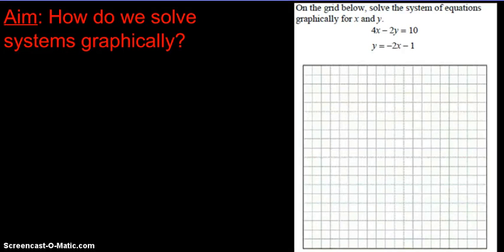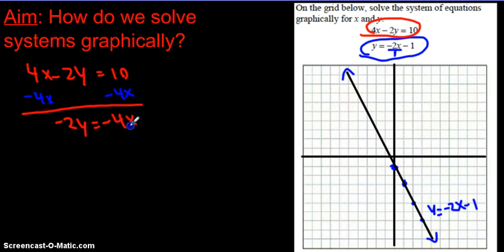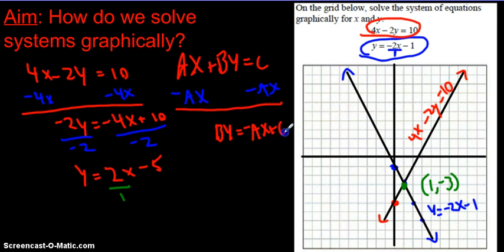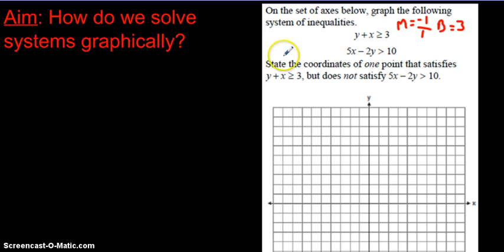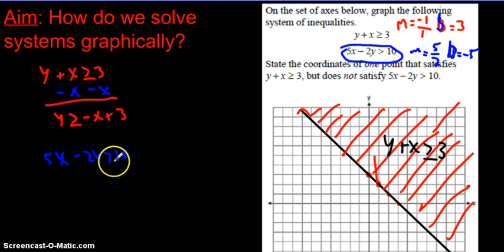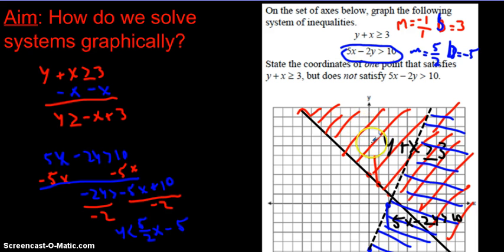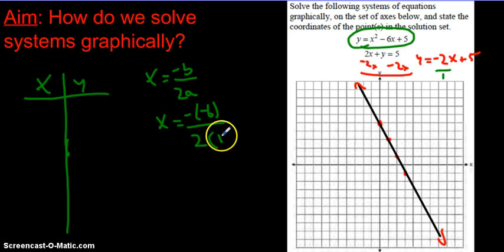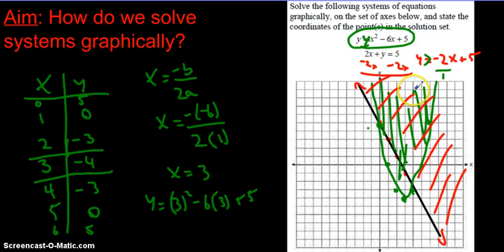Unit 4: Inequalities Day 28: Graphing Systems